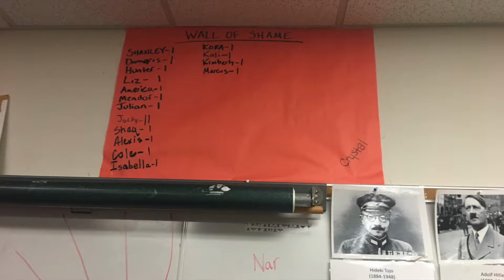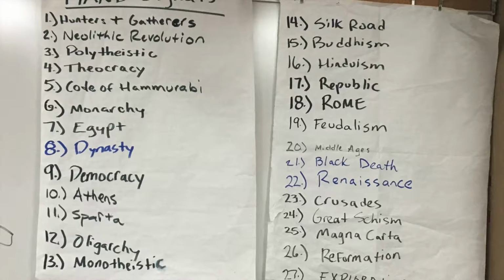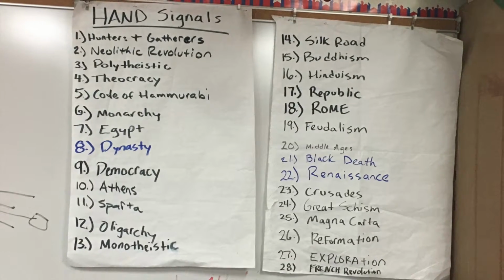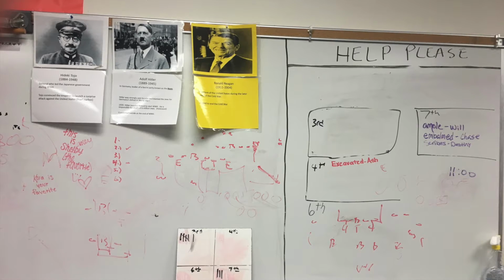Contextual Factors Video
This is for my Technology Component class in TSU.